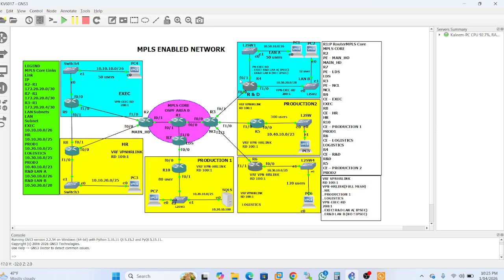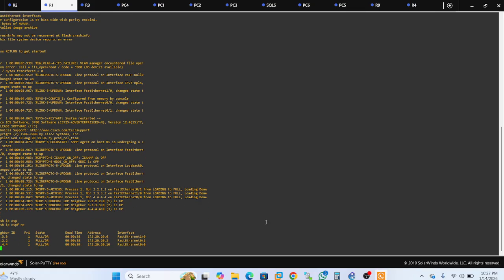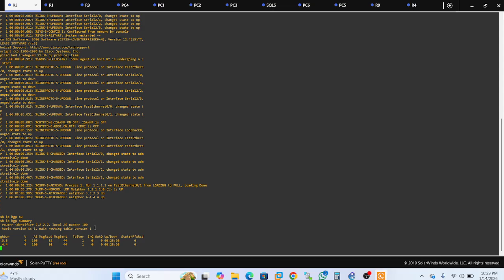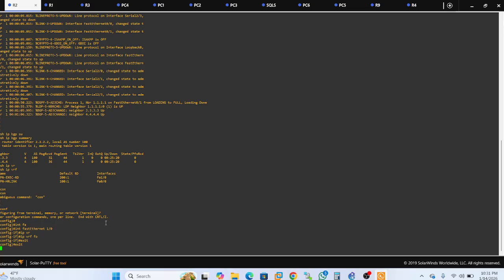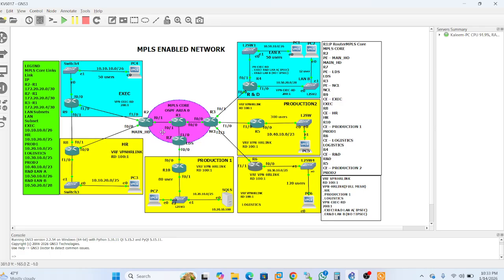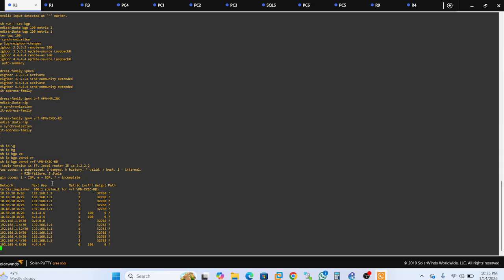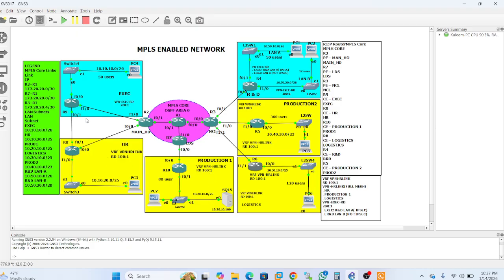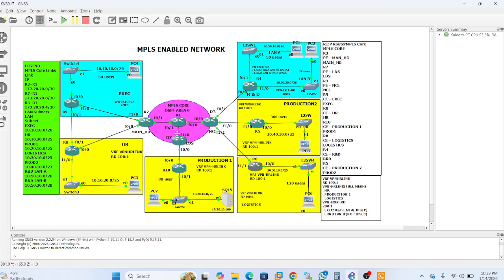MPLS core part1